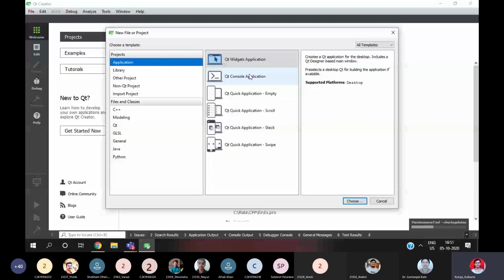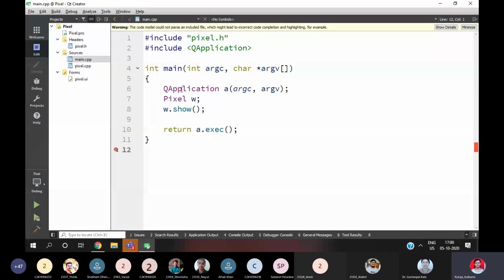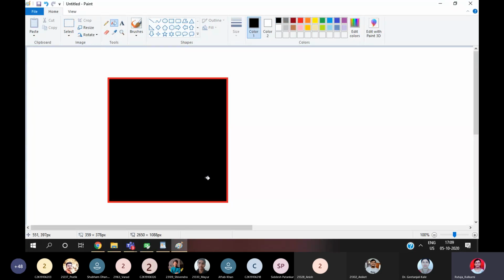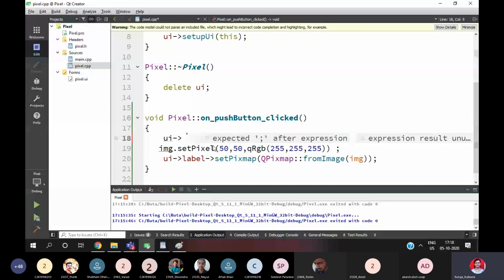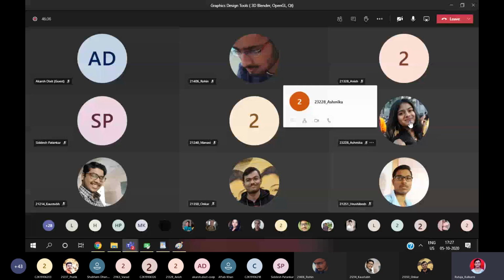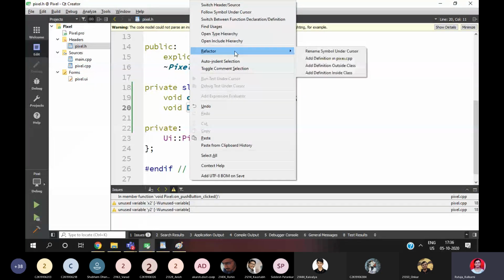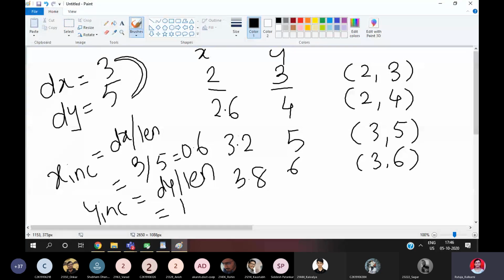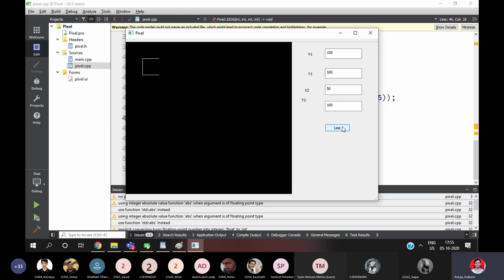Learn Basics with Qt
How to create project in Qt with demonstration of pixel plotting and DDA line algorithm